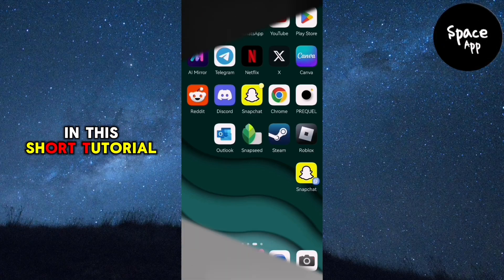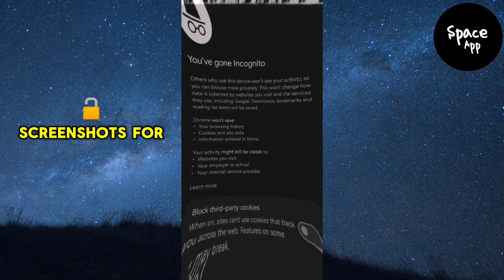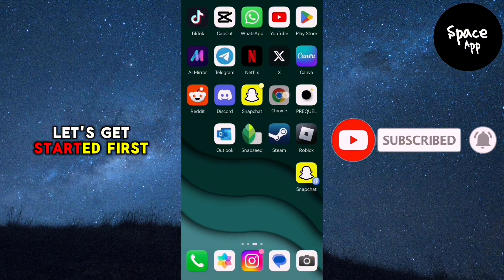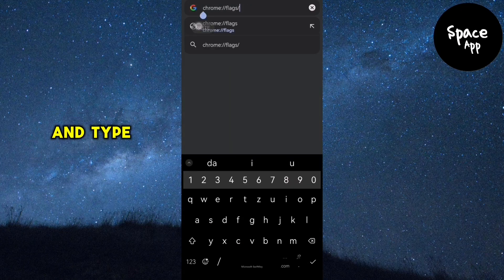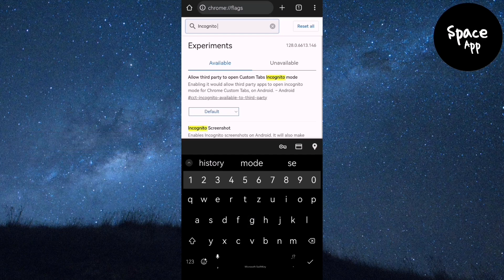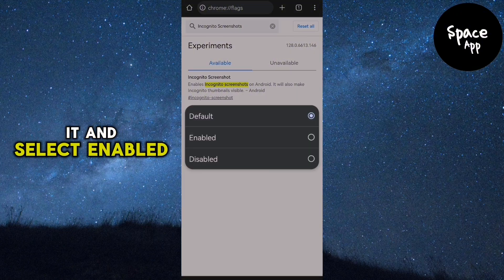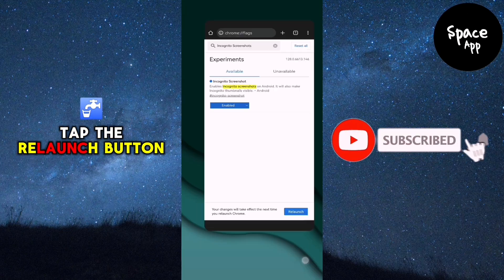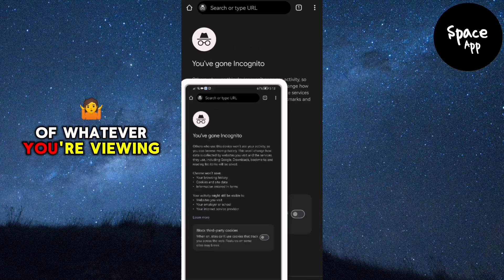How To Take Screenshots In Chrome Incognito Mode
**How To Take Screenshots In Chrome Incognito**

Discover how to enable and take screenshots while browsing in Chrome's Incognito mode. This guide provides a step-by-step tutorial for both Android and iOS devices, ensuring you can capture and save content securely while in private browsing mode.